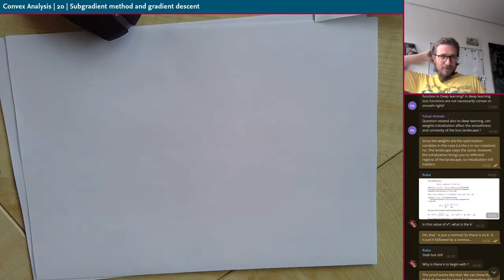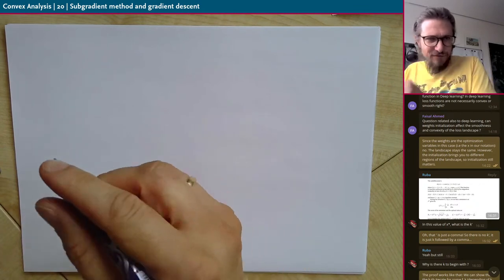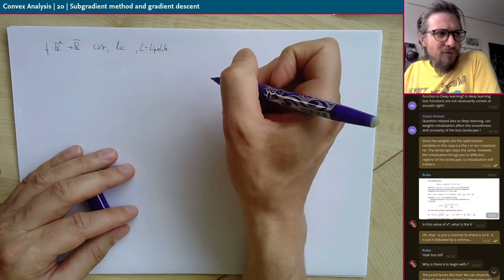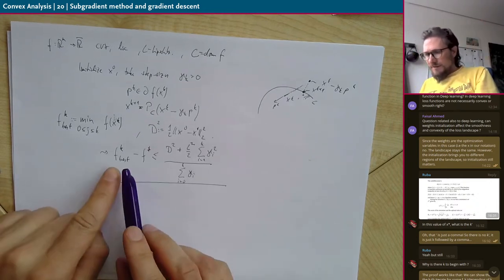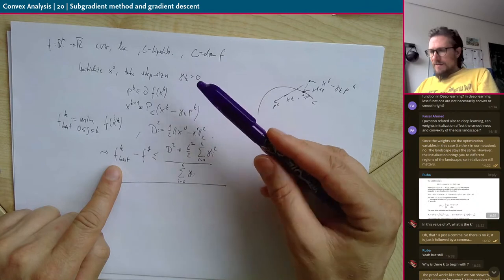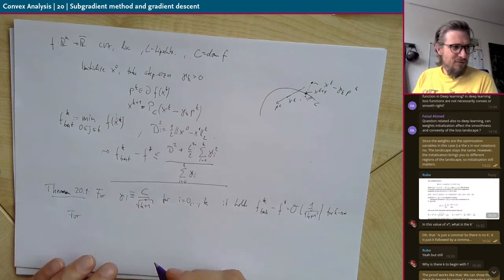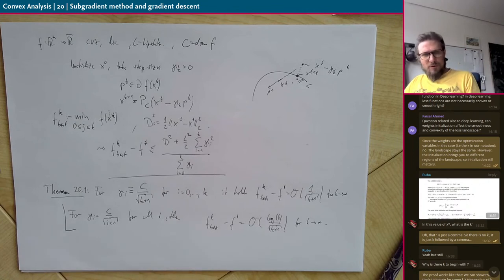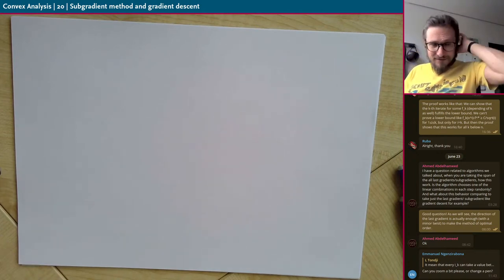Subgradient Method and Gradient Descent | Re-Live of the 20th lecture